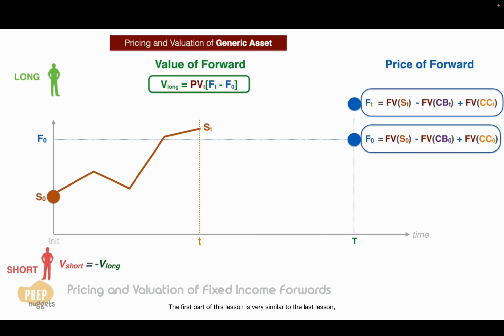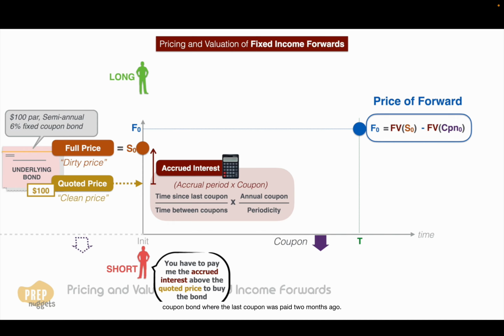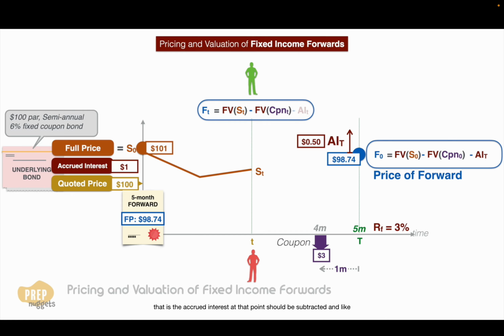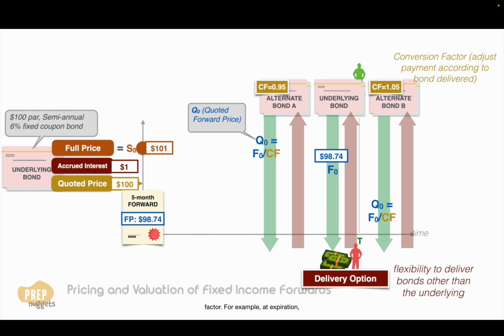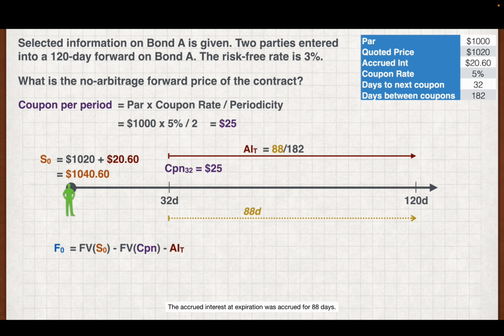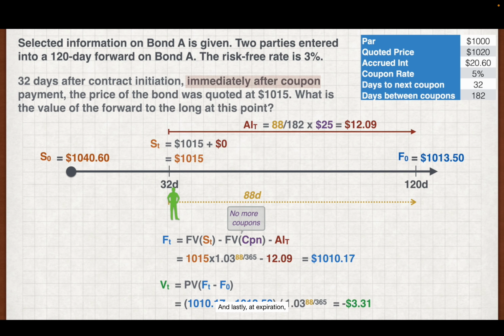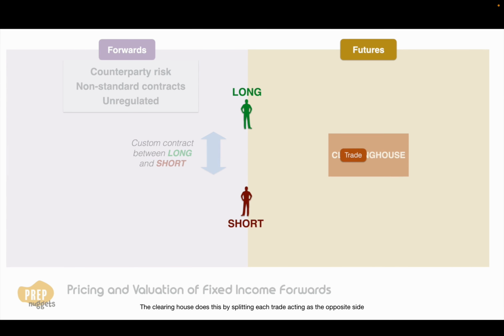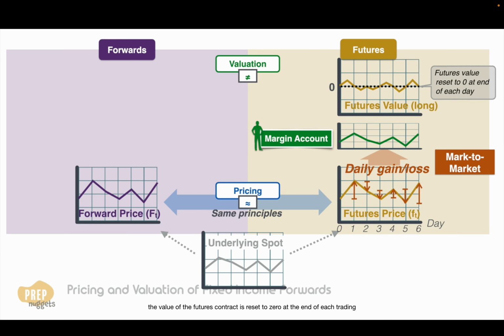3 Pricing and Valuation of Fixed Income Forwards